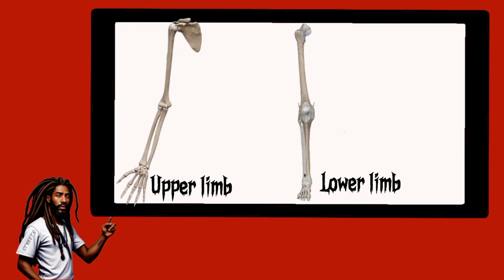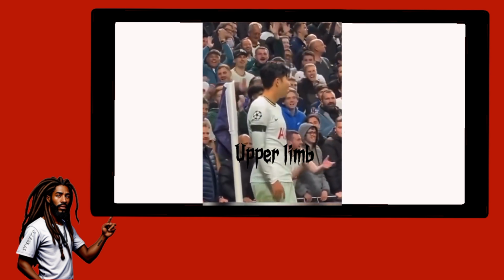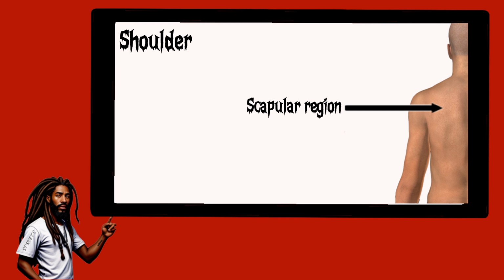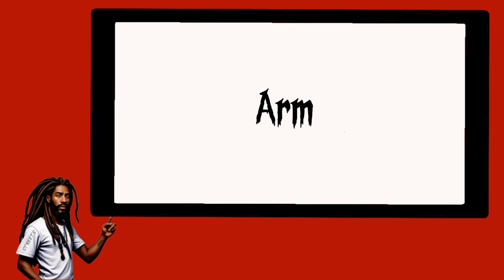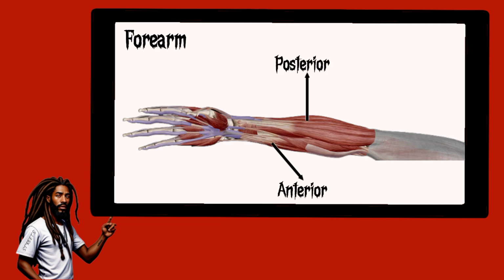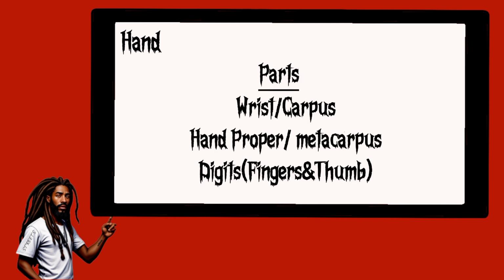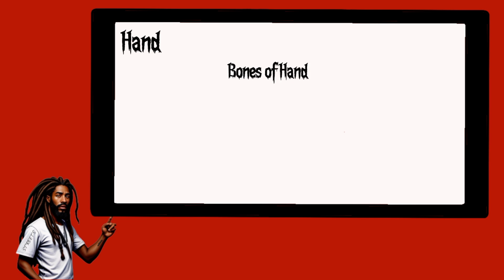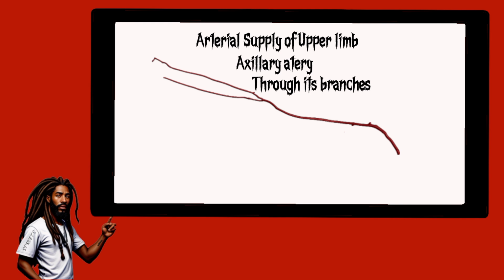Introduction to Upper limb